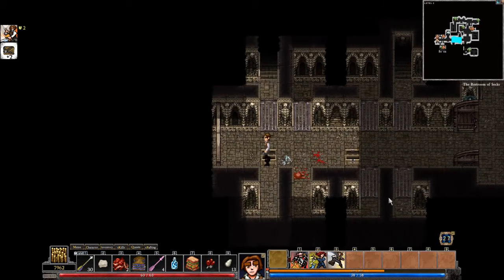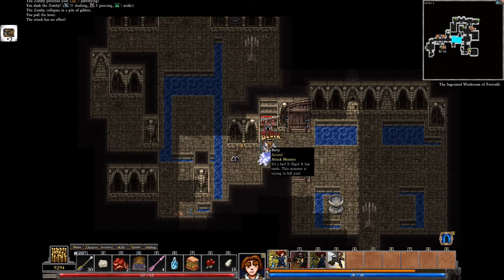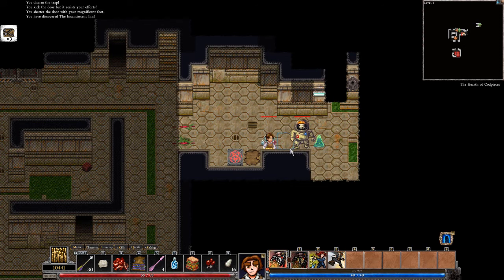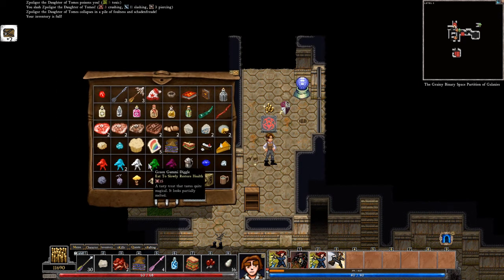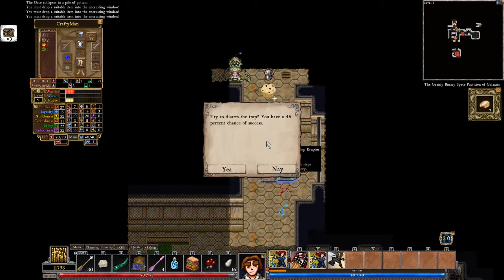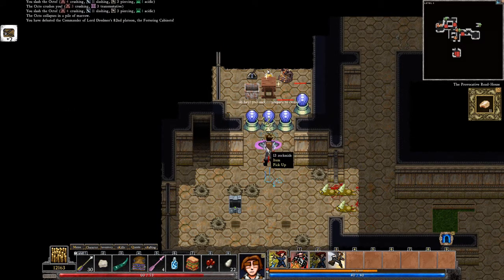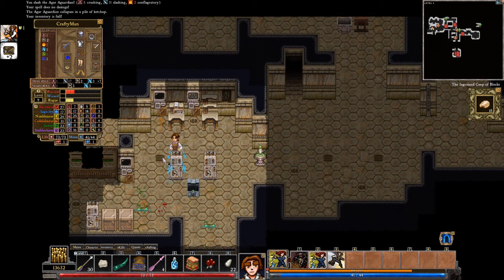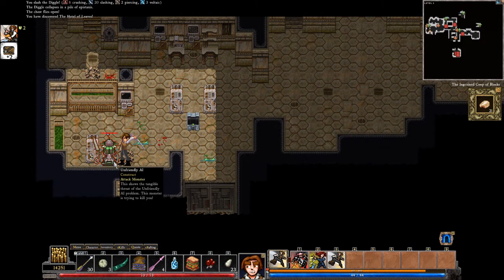Dungeons of Dredmor - Episode 12 - Lutefisk for the Lutefisk god!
Sweet! A cape with iron fists on the corners of it. "Cape of O'Neil"? I don't get it. Oooo, but it adds crushing damage. That's probably good, right?